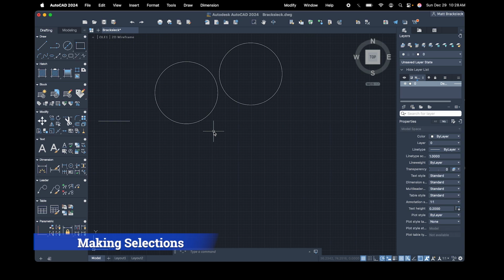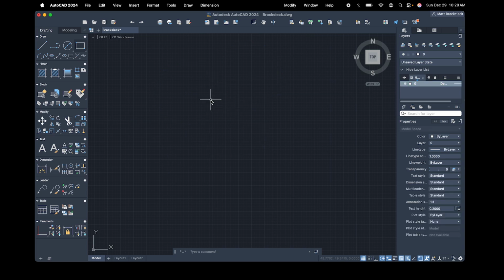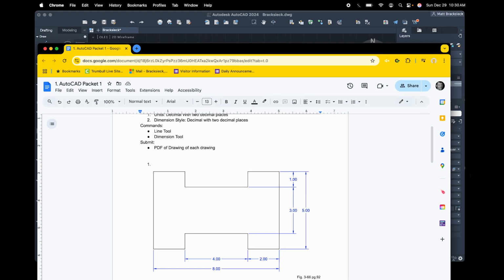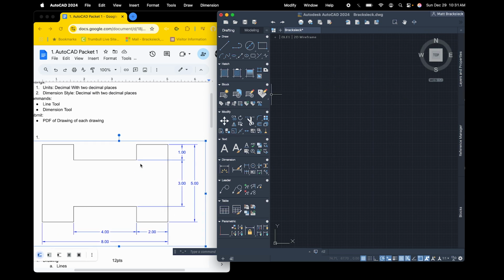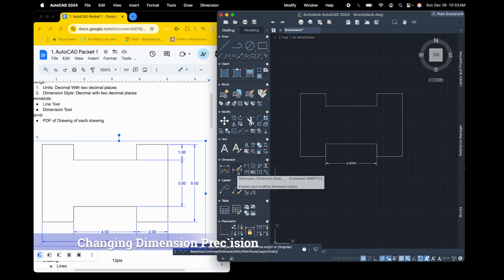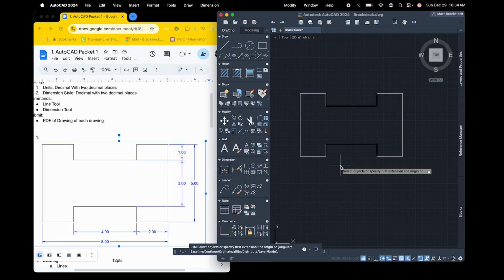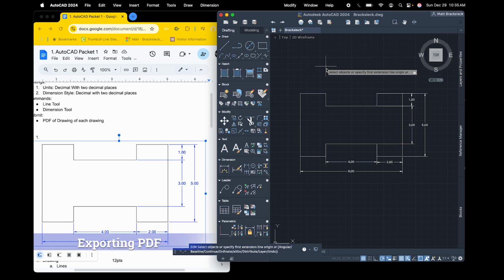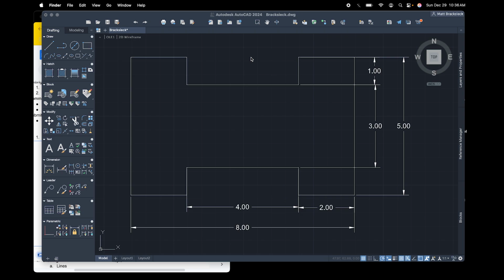Line tool & dimension tool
Creating and dimensioning the first drawing using the line tool and the dimension tool.
0:01 Making Selections
1:18 Changing Unit Precision
2:07 Resizing Windows
3:20 Dimensioning Tool
3:43 Dimension Style Tool
5:35 Exporting PDF